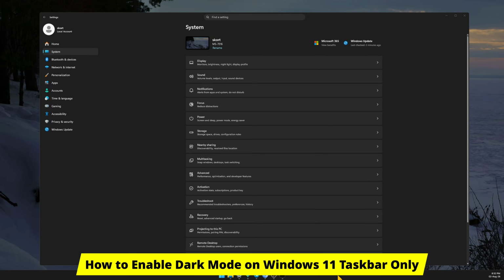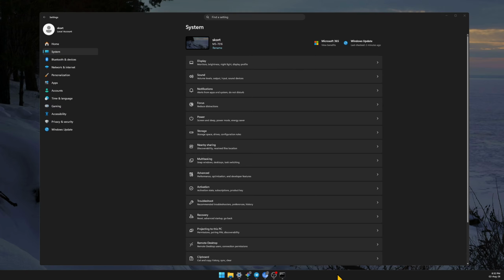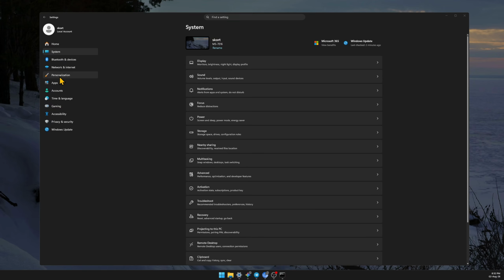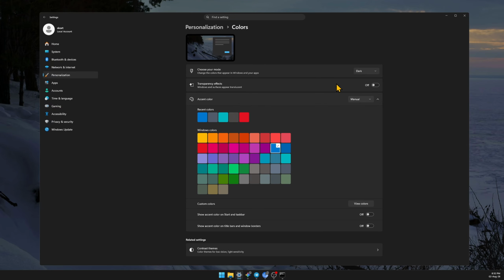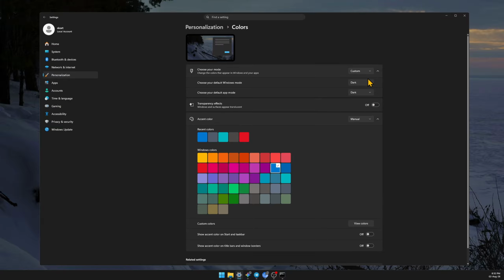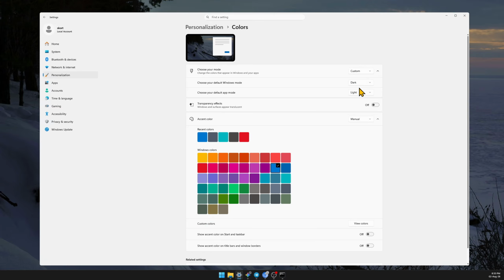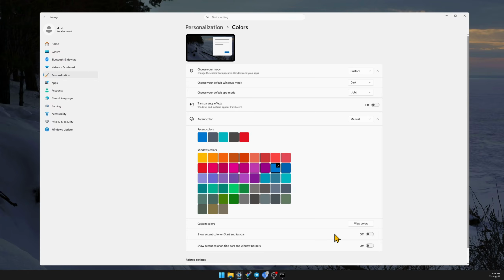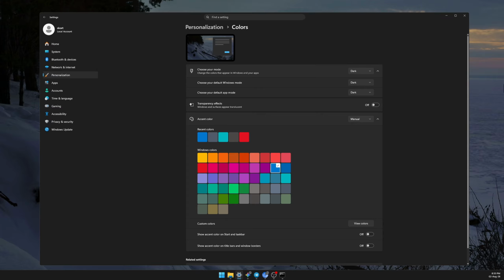How to Enable Dark Mode on Windows 11 Taskbar Only (Quick Guide)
Learn how to enable dark mode for your Windows 11 taskbar, Start menu, and Action Center while keeping your apps in light mode.

Many users prefer a mix of light and dark elements on their desktop. This guide shows you the exact steps to configure your Windows 11 taskbar to appear dark without affecting the rest of your system interface. If you want a specific aesthetic for your workspace, this method provides the control you need.

To achieve this look, navigate to your Windows 11 settings and access the Personalization menu. By adjusting the Windows 11 colors settings, you can isolate the dark mode effect specifically to the taskbar and menus. This is a straightforward process that does not require third-party software or complex registry edits.

Following these Windows 11 settings adjustments, your desktop will have a cleaner, more focused appearance. This setup helps improve contrast and visibility for the taskbar elements while maintaining a bright, readable light mode for your open windows and applications.